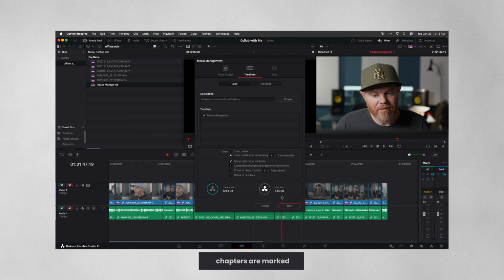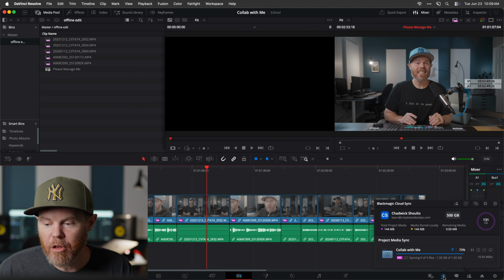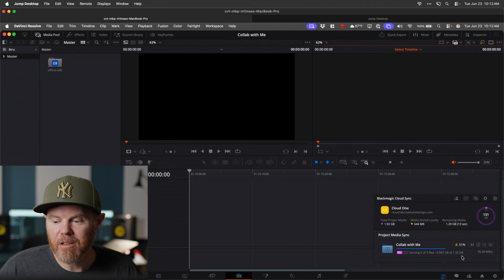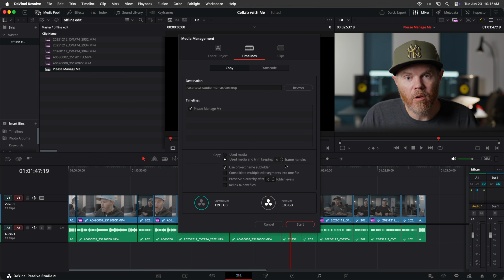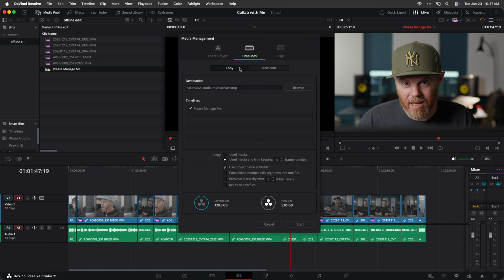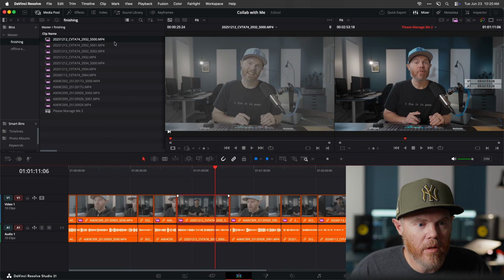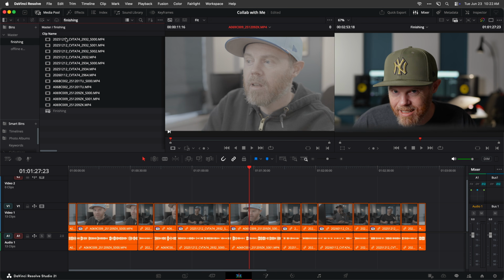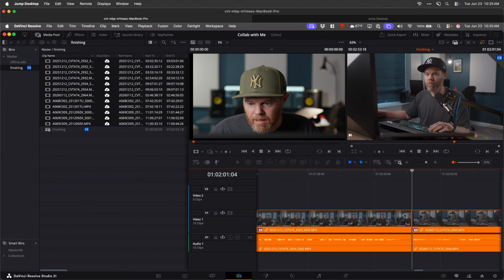Shrink Videos & KEEP QUALITY for Resolve Blackmagic Cloud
00:00 - How to Shrink Video Files for Collaboration
03:25 - Enable Automatic Proxy
04:41 - Remote User Project Setup
07:04 - How to Sync Original Footage for a single timeline
10:32 - Finishing Bin
11:55 - Background Proxy Generation
13:15 - Difference Mode
15:00 - Selective Original Sync
18:11 - Read Only Timeline